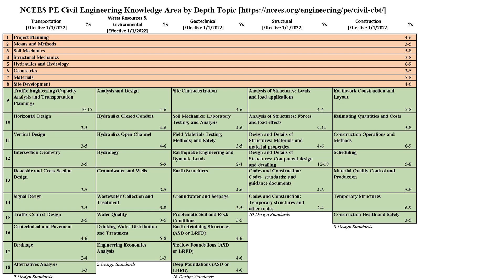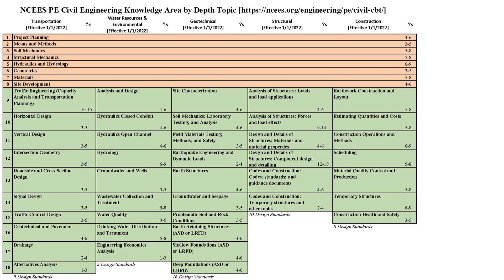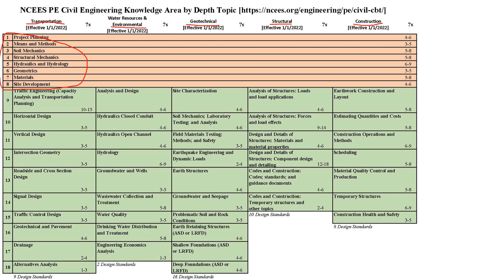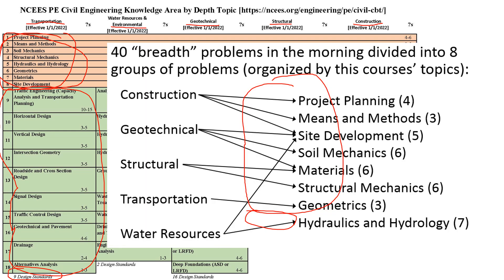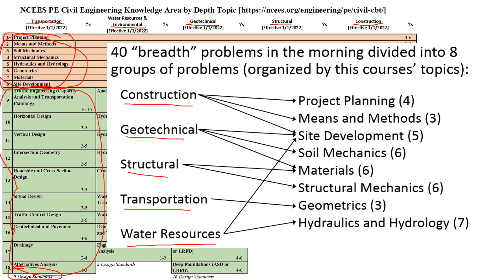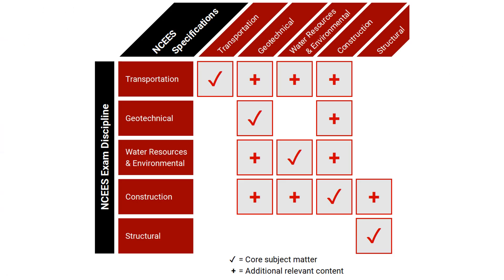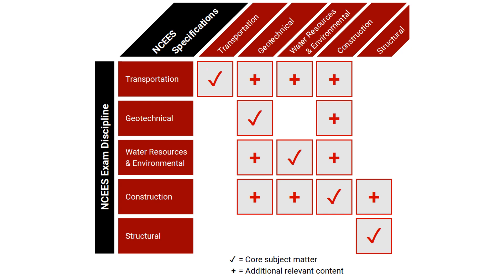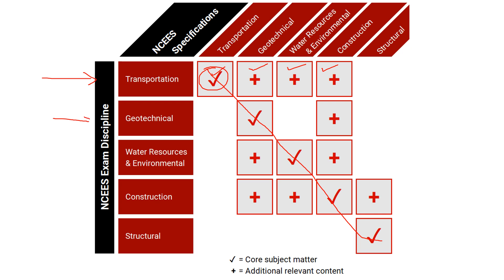NCEES making big changes to the Civil Engineering PE Exam in 2024 | Breadth and Depth Format Ending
NCEES is ending the breadth/depth aspect of the Civil PE Exam - starting in April 2024, there will no longer be a common morning/breadth portion.  Each of the five disciplines will be different exams.  As an example, only transportation discipline examinees will have any transportation questions (everyone else will not have any, but some disciplines will still have overlap).  ITRE has been providing PE exam review courses for 40 years and we're working to continue to provide an effective course to help you pass the exam, if you're interested in a review class, please check out our offerings